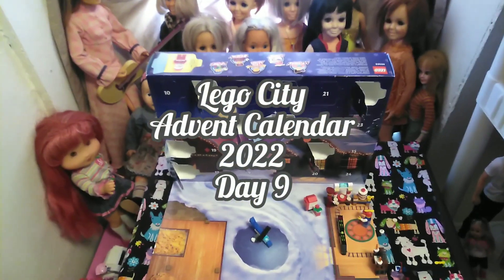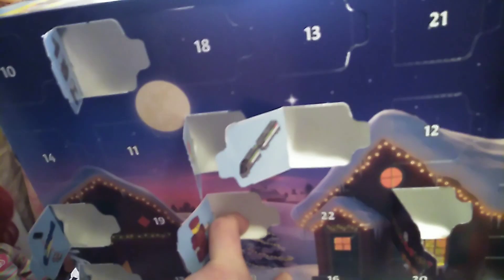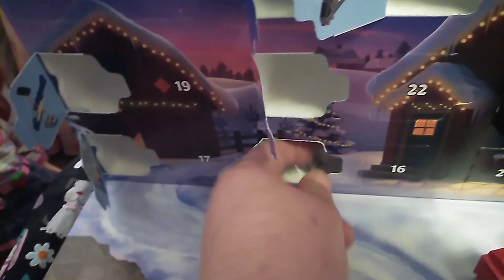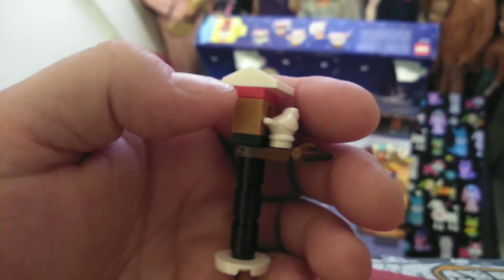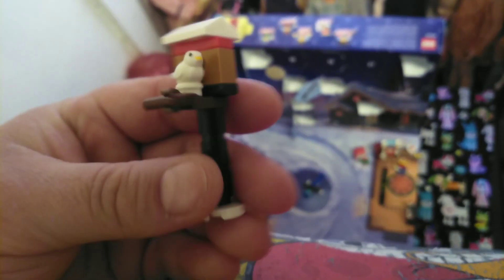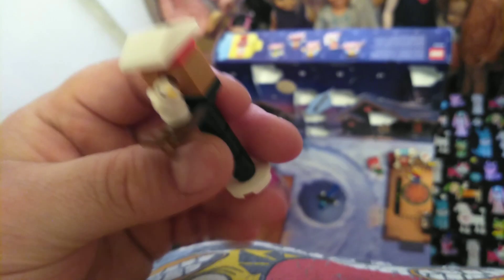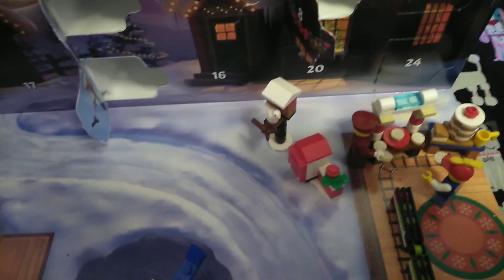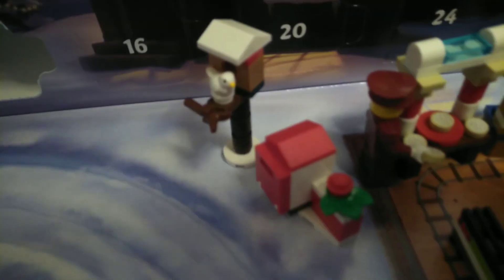Lego City Advent Calendar 2022, Day 9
if you'd like you can also stop by @cupcaketoysandart4444  who is doing the same calendar but in her own style!